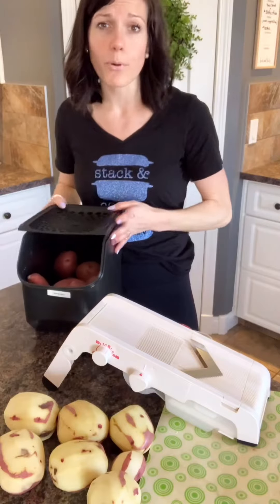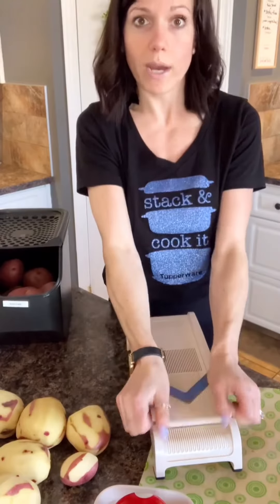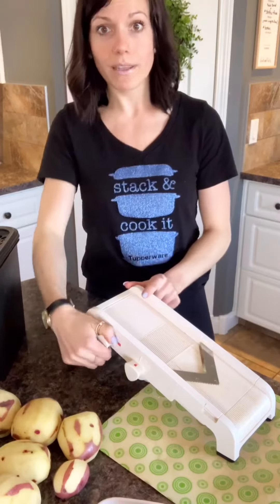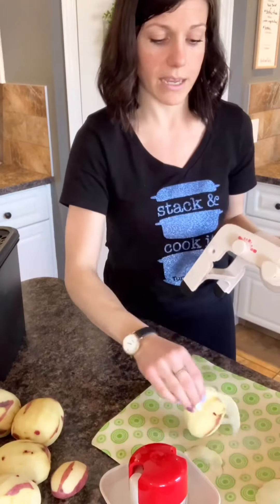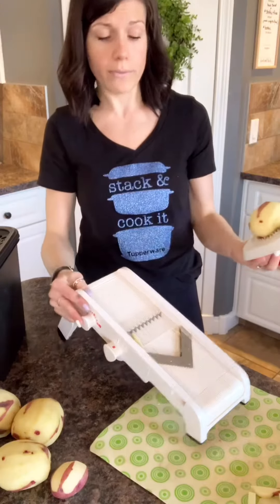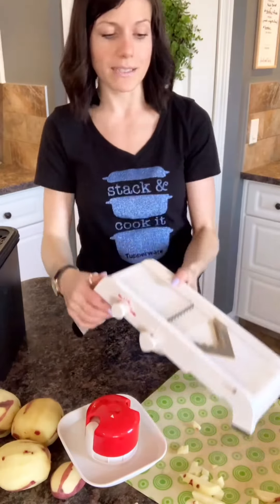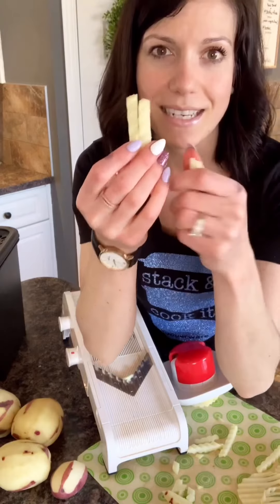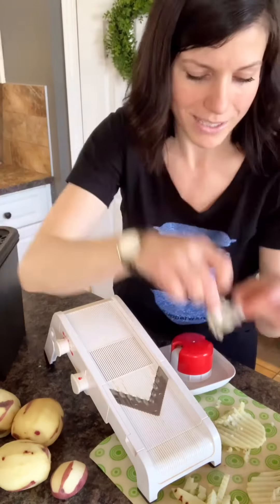How to make homemade french fries with the Tupperware Mandoline!